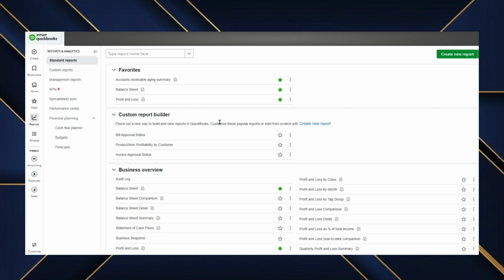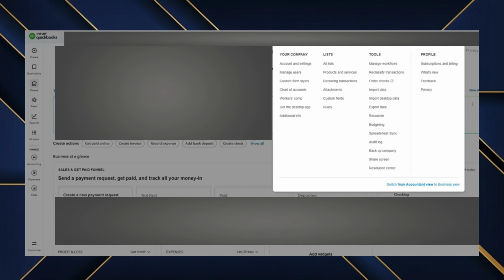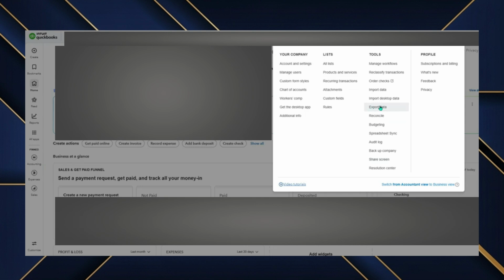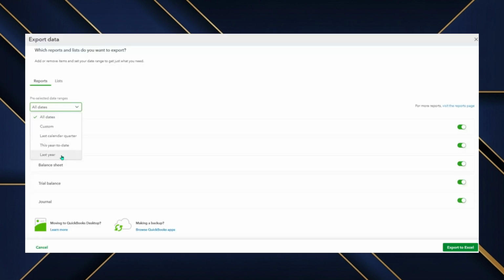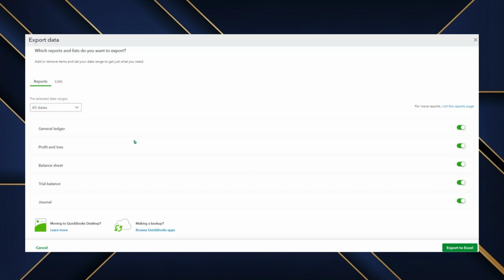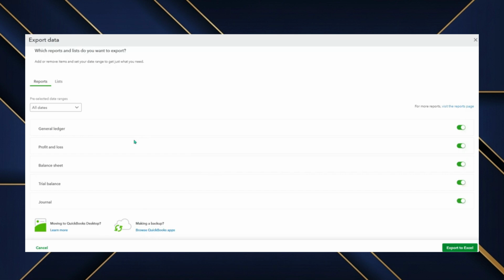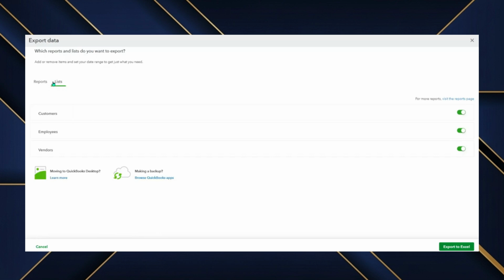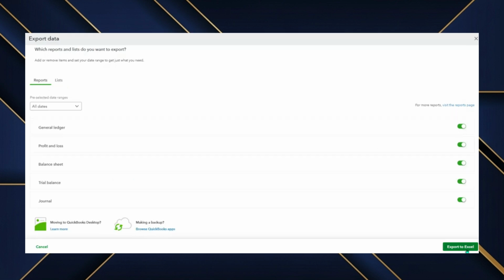How to Export Data to Excel in QuickBooks Online New Interface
Learn how to efficiently export your financial data from QuickBooks Online to Excel, specifically using the new interface. This tutorial guides you step-by-step through the process, allowing you to create custom reports, perform in-depth analysis, or share data easily. Master exporting various reports and lists for better financial management and deeper insights.